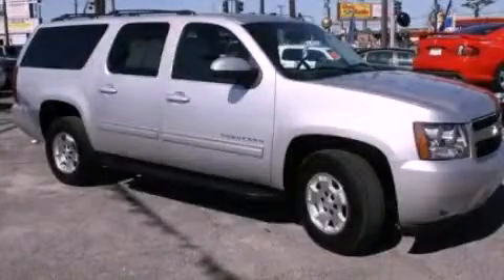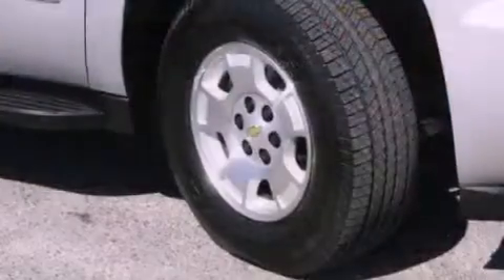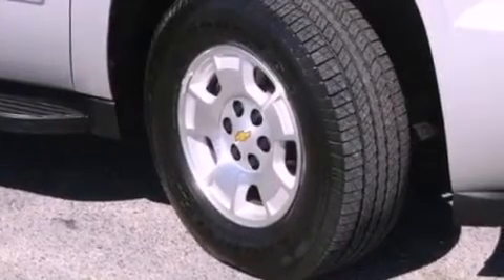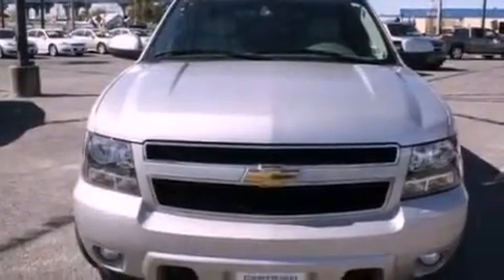2011 Chevrolet Suburban LA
Year : 2011

 Make : Chevrolet

 Model : Suburban

 Engine : 8

 Trans . : Automatic

 Exterior : Silver

 Miles : 23,740

 Interior : Gray

 Banner Chevrolet

 5950 Chef Menteur Hwy

  , LA 70126

 Preowned 2011 Chevrolet Suburban  LA